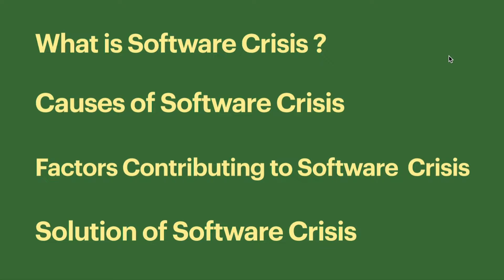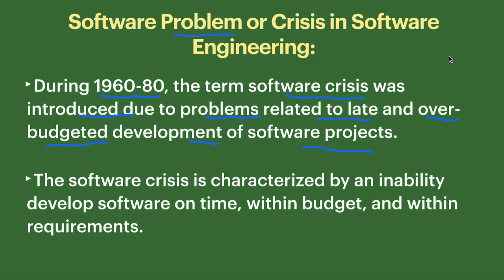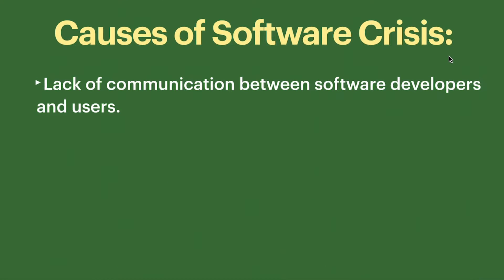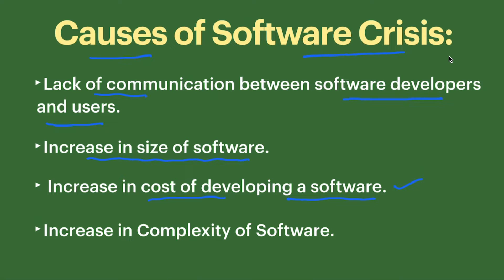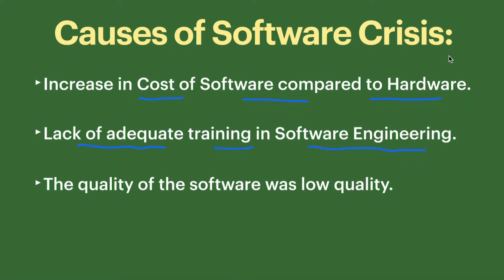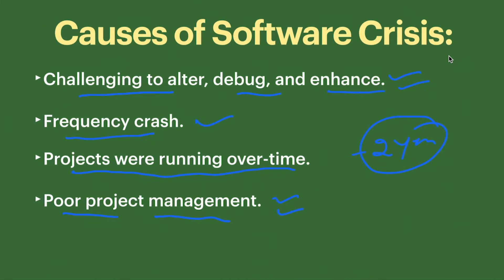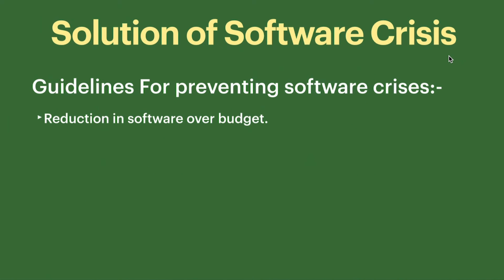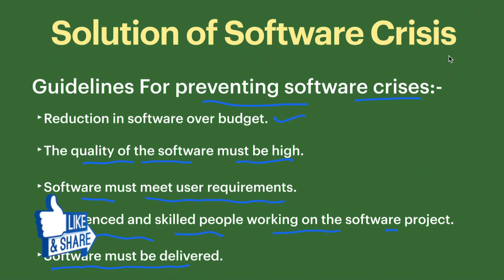What is Software Crisis ?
In this video, We will discuss that

This lecture & This series is very Important for Competitive Exams, College/University Student & for Placements.

And Here,We will explore all points of this topic.
So join us, we will explore Software Engineering and will discover how to create a solid foundation for your  development carrier.

Please check Previous Videos below

Please check Previous Videos Series below